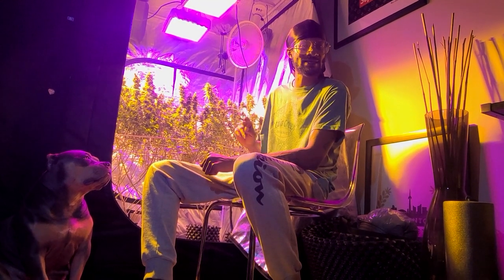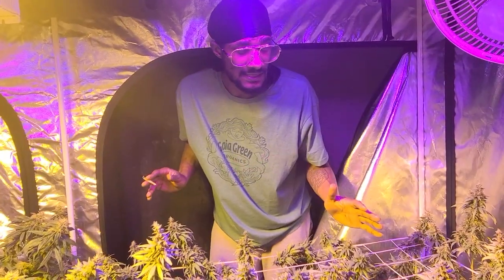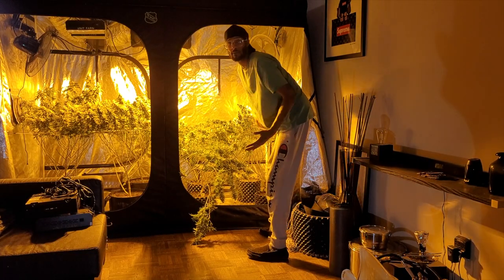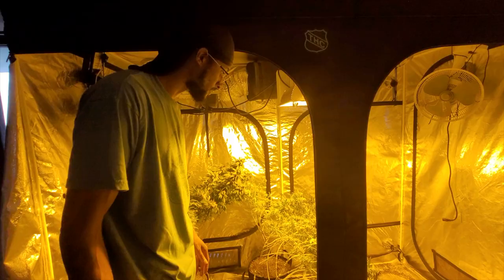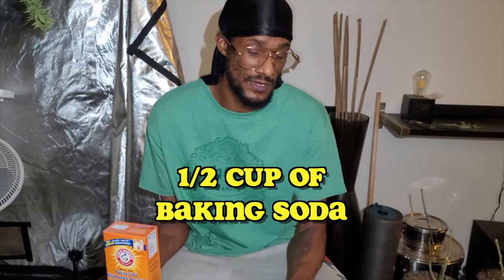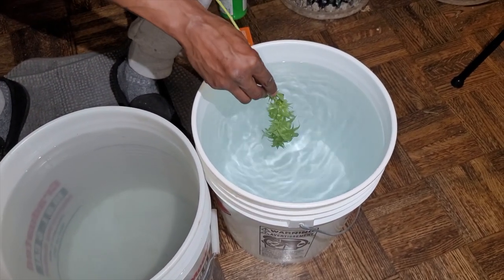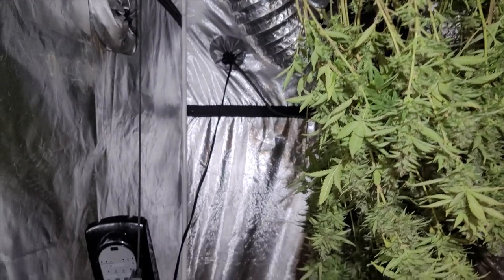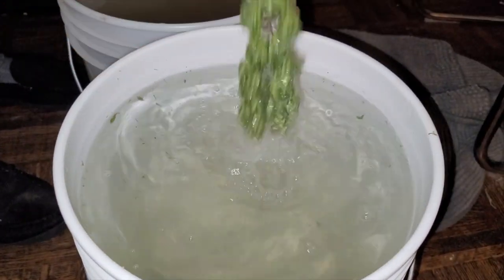🕷SPIDER🕸 MITE INFESTATION IN WEEK 11 OF FLOWER🙄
As my title states in this episode of Growing Kush with SilkySlim416 I am forced to handle an infestation of spider mites late in week 11 of flower inside of my large 4x8 grow tent within my home indoor garden.

Follow along as I take necessary measure to clean up my mistakes that led to this unfortunate situation by harvesting the majority of plants in my living room  and placing the remaining plants into my outdoor garden.

I will be giving a quick and easy tutorial on how to harvest your plants as well as washing your buds once you cut down your plants. And as always some Big Tunes & beats for your to enjoy while you take in the visuals.

If you enjoy this content make sure to slap the Like and Subscribe Buttons.and if you have any questions or comments just drop them in the comments section and i'll do my best to get back to you ASAP.

You Can Always Follow Or Message Me on any of these other socials or just drop me a line and let me know how your gardens going you can even send me a pic.

Growing Equipment and supplies:

The Green Sunshine Company Electric Sky 180 Wideband LED -

Blue Lab PH Pen - Bluelab.com

LINKS TO ONLINE SEED BANKS THAT I USE:
Quebec Cannabis Seeds (QCS)

Organic Nutrients That I Use:
GAIA GREEN All Purpose 4-4-4
GAIA GREEN Bloom 2-8-4
Remo Nutrients MagNifical
Blackstrap Molasses
Worm Castings
Alfalfa Meal 3-0-3
Bat Guano

Important Tools Needed for Growing:
PH Pen
PPM Nutrient Meter
PH Down
PH Calibration

Other Grow Gear I Use:
IDAODAN 4x4 Grow Tent
VIVOSUN 4x8 Grow Tent
Electric Sky ESV2 Wideband LED
VIVOSUN Air Filtration Kit
Oscillating Fan
Clip On Fan
(5-Pack) 7Gallon Fabric Pots
(4-Pack) Air-Pots 5Gal
(6-Pack) Air-Pots 3Gal
Pot Elevators
Seedling Heat Mat
Rooting Cloning Hormone
Trellis Netting

Whats in my Camera bag:
Cannon EOS M50 Mirrorless Camera Kit
External Microphone for Cannon EOS M50
Large Tripod For Cannon EOS M50
MacBook Air